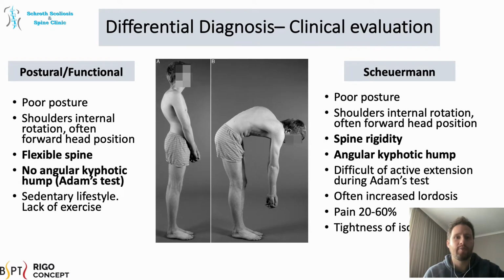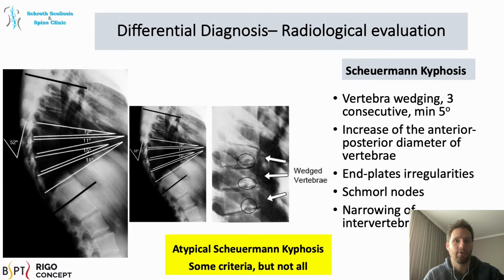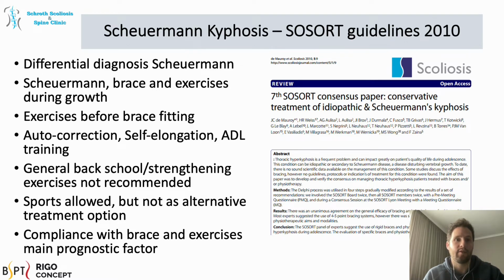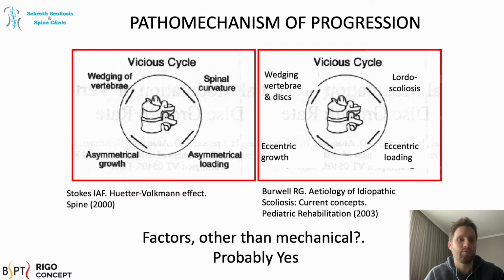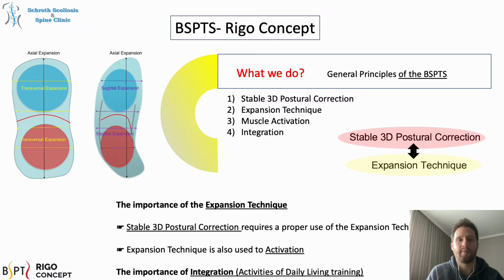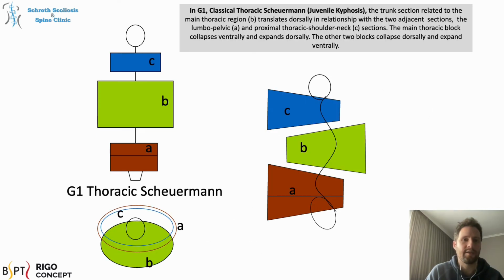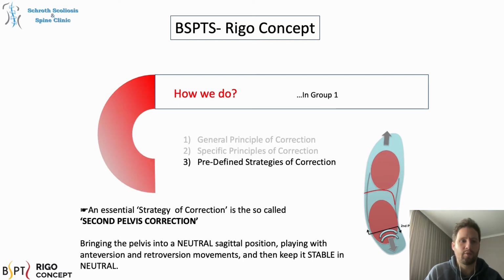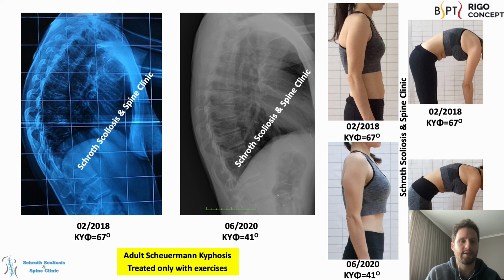ΑΣΚΗΣΕΙΣ ΓΙΑ ΚΥΦΩΣΗ - PHYSIOTHERAPEUTIC SPECIFIC EXERCISES FOR SCHEUERMANN KYPHOSIS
This presentation was made for a Webinar in Turkey, on February 3rd 2022.
Title of presentation:
"Physiotherapeutic Specific Exercises for Scheuermann Kyphosis"
BSPTS-Rigo Concept